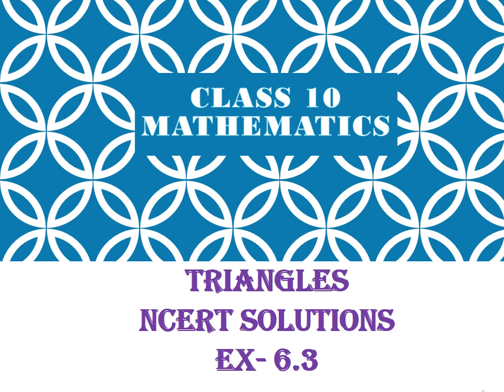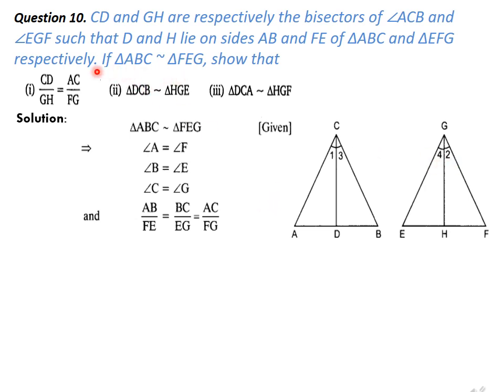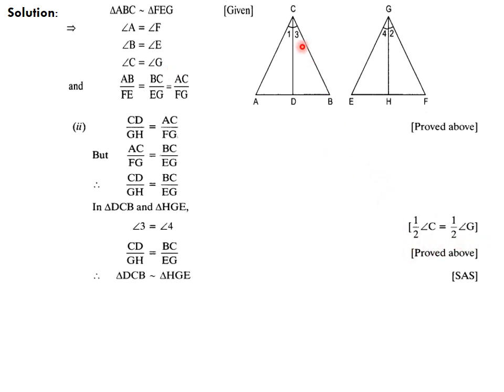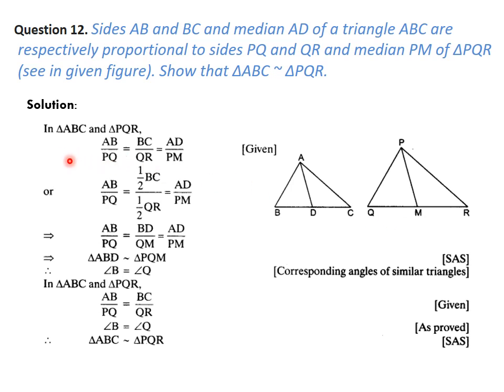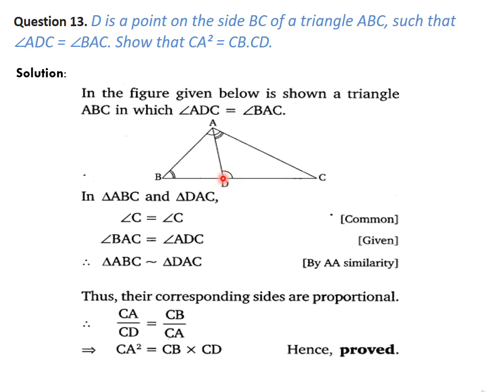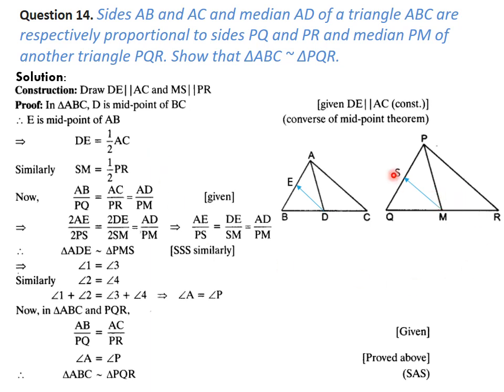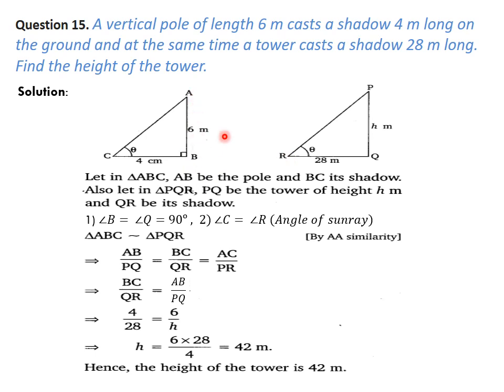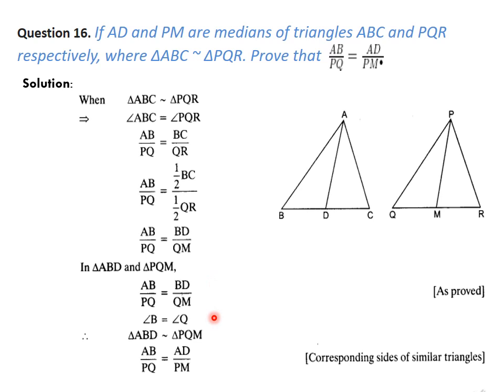NCERT CLASS 10 TRIANGLES EX- 6.3 PART 2 SOLUTION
THIS VIDEO CONTAINS THE EXPLANATION OF SOLUTION OF NCERT MATHEMATICS OF CLASS 10 TRIANGLES EX- 6.3 SUM NO. 9 TO 16.